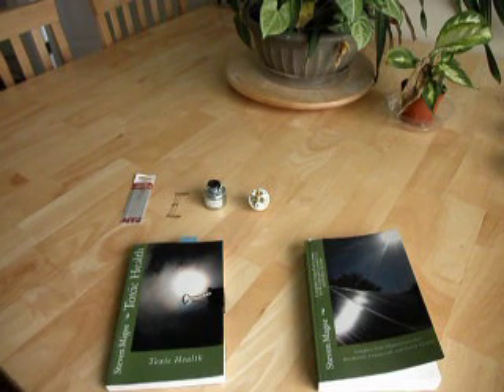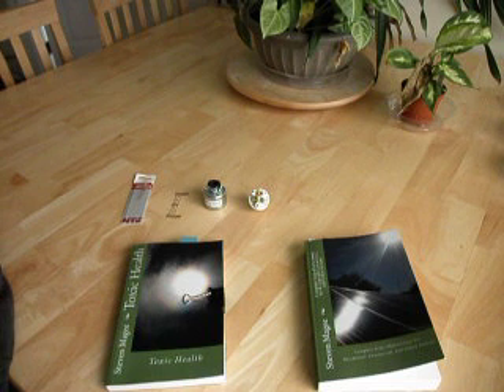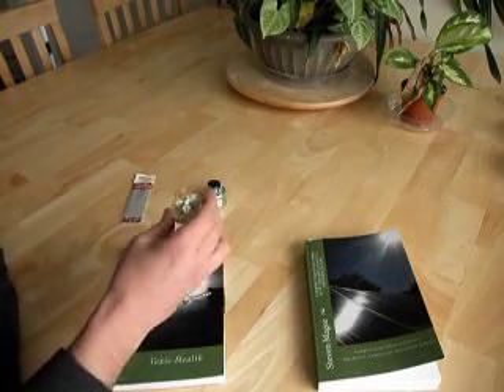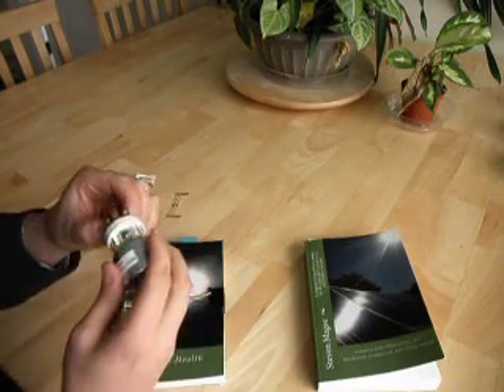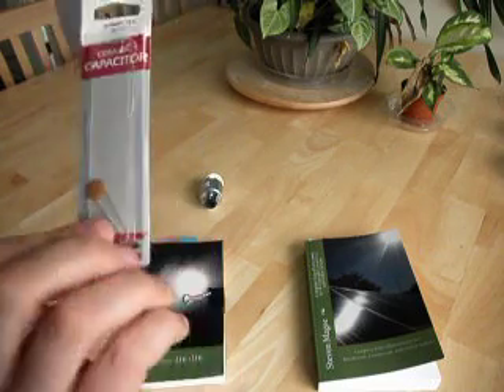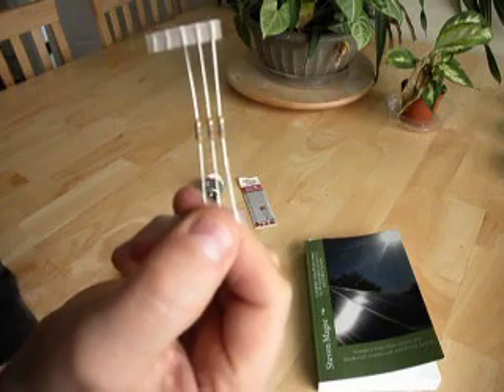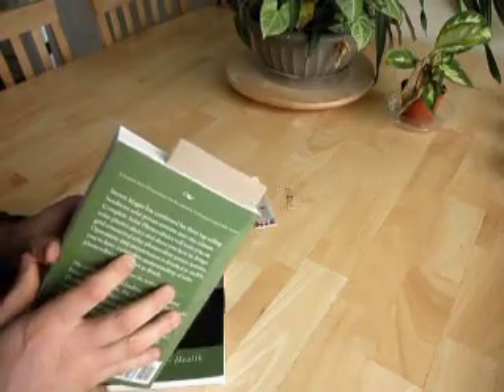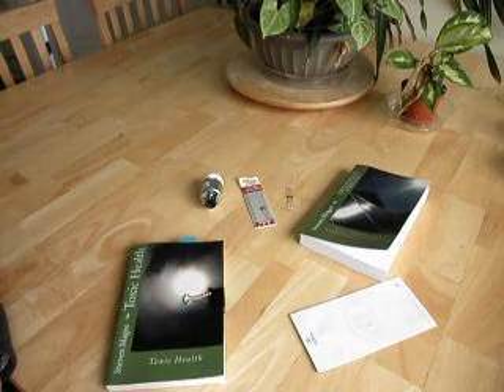Making a Capacitive Filter Plug for Dirty Electricity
Parts: 10,000pF disc capacitor, 1Mohm (1,000,000 ohm) resistor, metal 120 volt AC plug.  All parts must be rated for a continuous AC voltage of at least 120V RMS in the USA.  Capacitor and resistor connect in parallel.  One side of the circuit connects to the neutral connection, the other connects to the live.  If the circuit buzzes in operation it means that you have dirty electricity that you should have an electrician investigate.  You should only build this circuit if you are competent to do so, as electricity can shock, burn, and kill you.  Dirty electricity exposure can lead to radio wave sickness (RWS) and electromagnetic hypersensitivity (EHS).